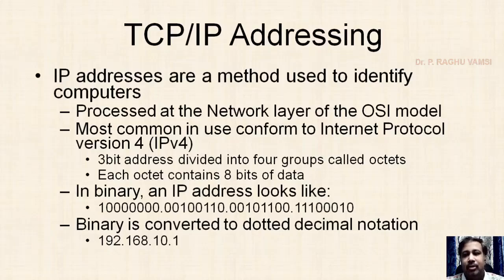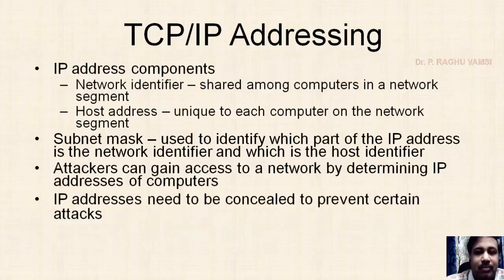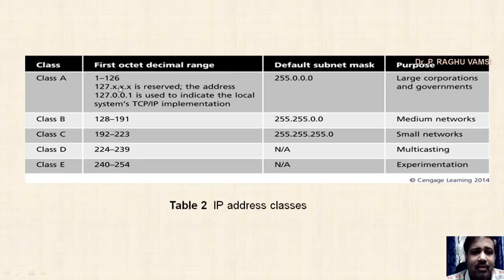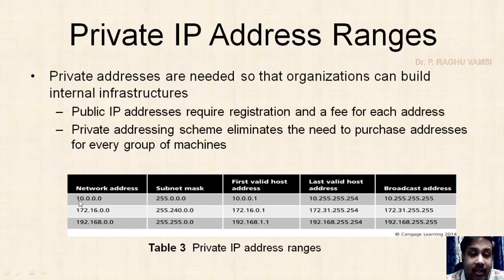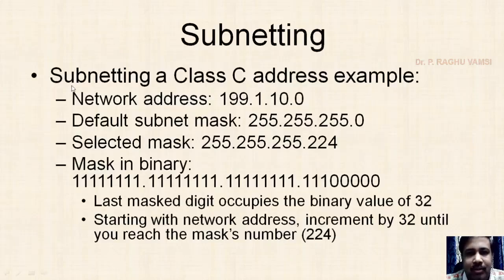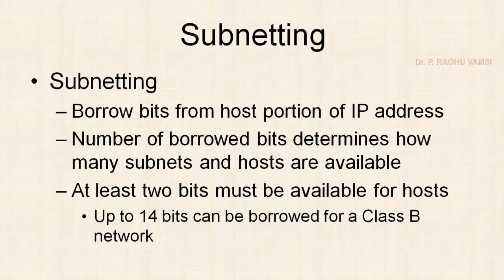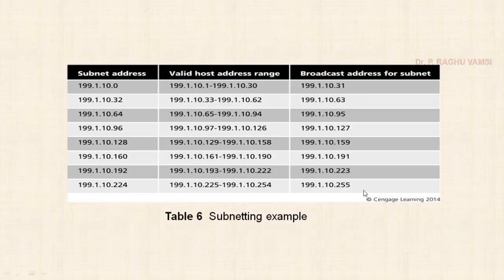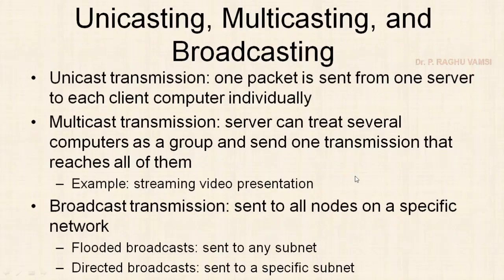07 IPv4 Addressing and Subnetting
07 IPv4 Addressing and Subnetting

Weaver, Randy, Dawn Weaver, and Dean Farwood. Guide to network defense and countermeasures. Cengage Learning, 2013